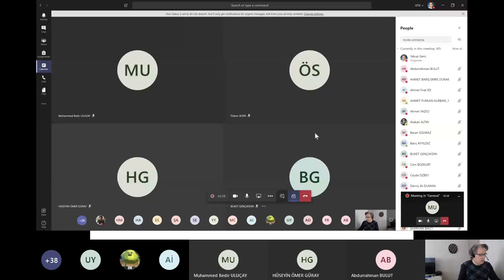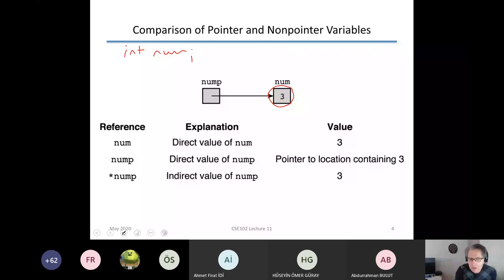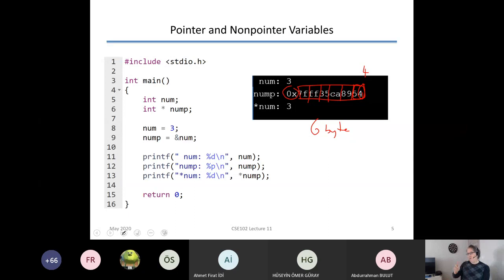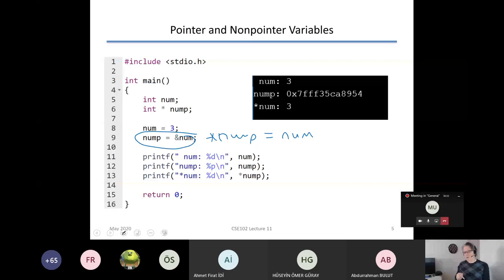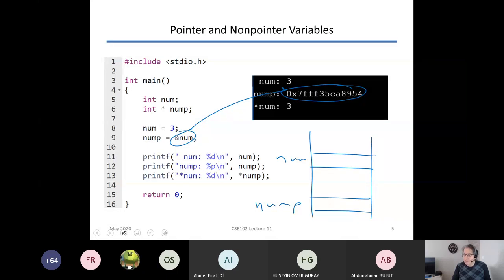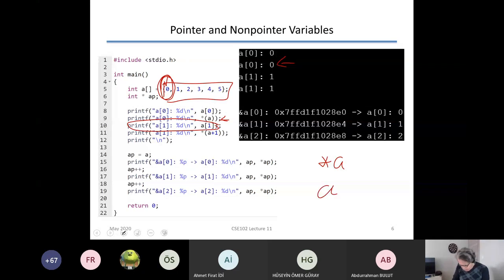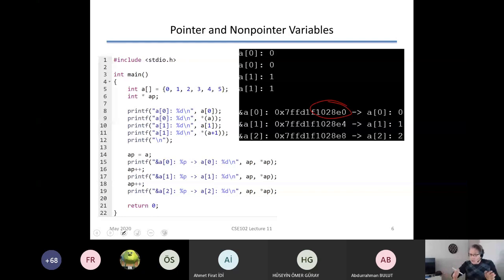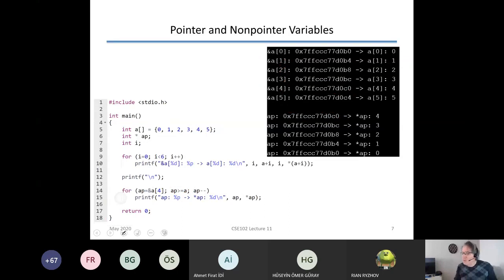CSE102 Lecture 11 - 2020-04-29 - Part 1 of 2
Dr. Genc talks about pointers as an intro to dynamic data structures.